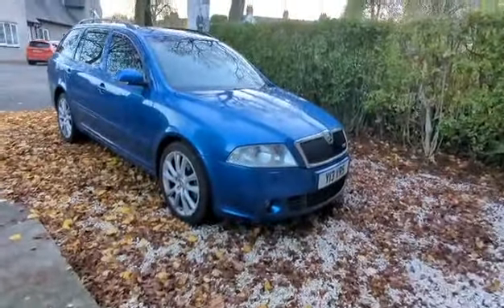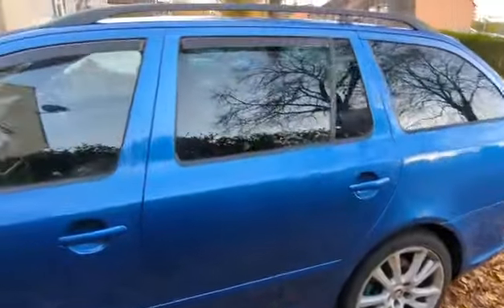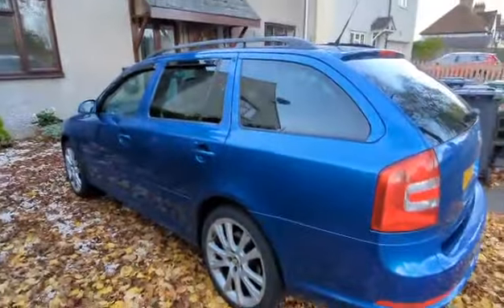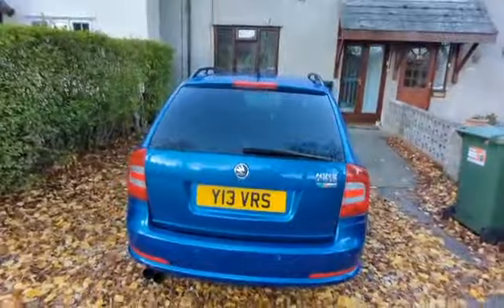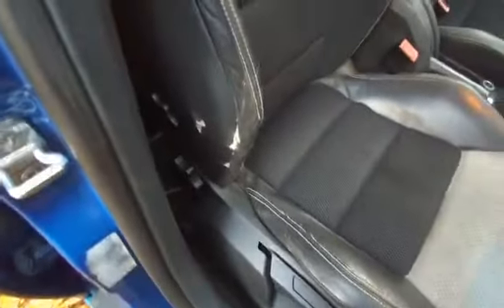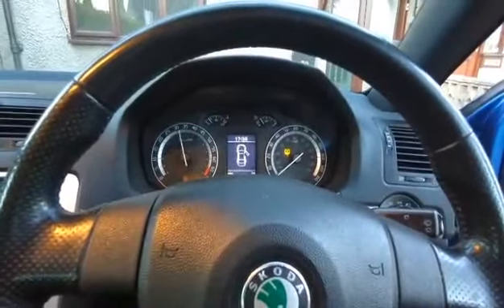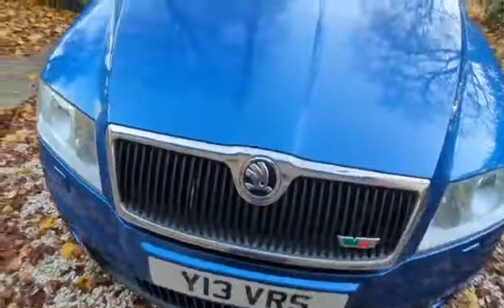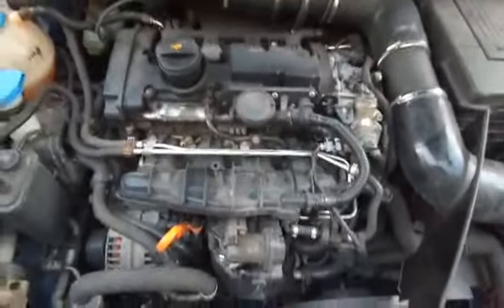Skoda Octavia VRS Estate... Guest Video from Rich...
This is car is ONE of SEVEN you could win in the HALLOWEEN SPECIAL for JUST £10 on October 30th, live on Facebook at 8pm.

Fair play to Rich for still rocking what looks like a Nokia from the same year the car was built. Nice one Rich! Rich is a long time Geoff follower and all round nice guy.